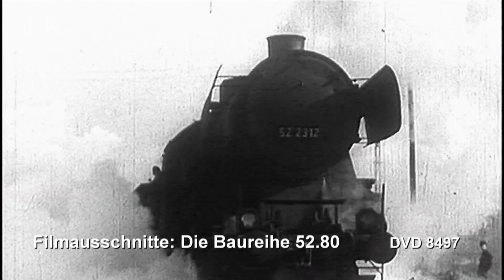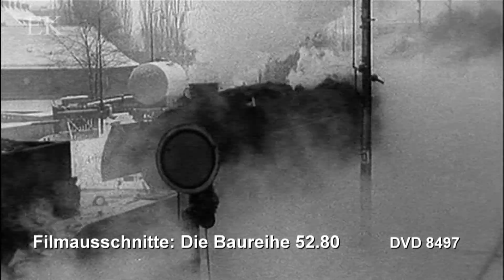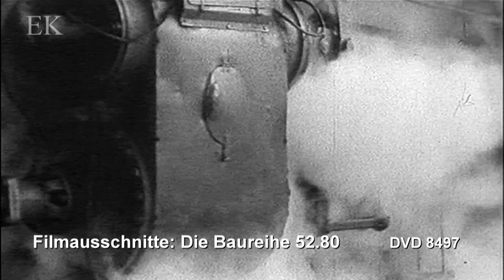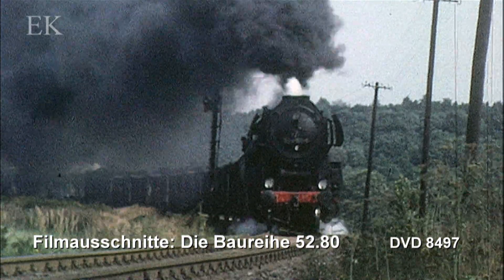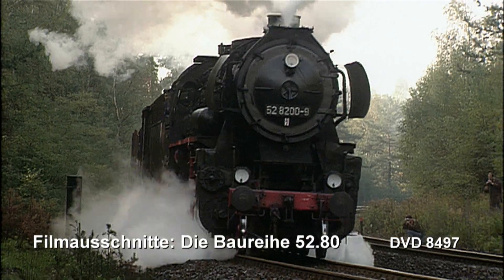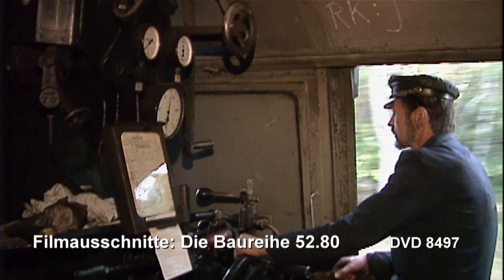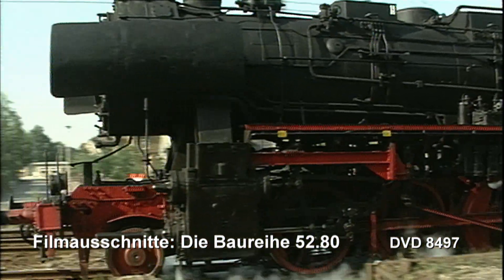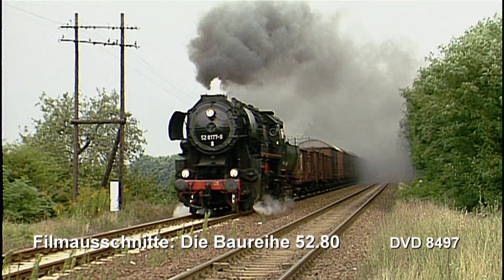Die Reichsbahn-Baureihe 52.80-82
Als Kriegslok gebaut und für nur fünf Jahre konzipiert: die Baureihe 52. Über 7.000 Exemplare entstehen bis 1945. Die Bundesbahn mustert ihre 52er schnell aus. Dagegen sind die 1´E-Maschinen bei der Reichsbahn im Osten ein Leistungsträger im Güterverkehr. Ende der fünfziger Jahre wird entschieden, die 52 grundlegend zu modernisieren. Im Raw Stendal werden 200 Loks mit neuen Kesseln ausgerüstet und die Konstruktion überarbeitet. Nach der Rekonstruktion erhalten die Maschinen die neue Baureihenbezeichnung 52.80-82. Die Reko-Loks bewähren sich und bleiben bis in die neunziger Jahre im Bestand. In unzähligen historischen Szenen, zum Teil aus DR-Archiven, haben wir die Zeit der Reko-Loks nachgezeichnet. Abgerundet wird die Dokumentation über die Nachwendezeit bis in die heutigen Tage bei Museumsbahnen. Laufzeit 58 Minuten.